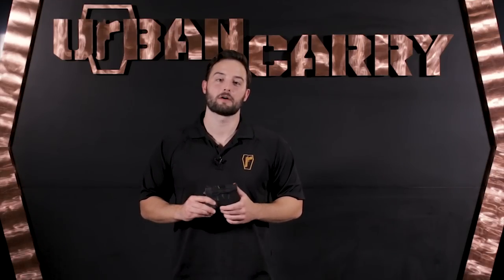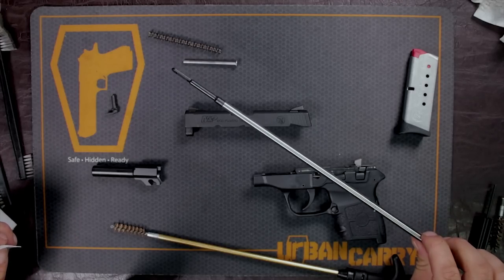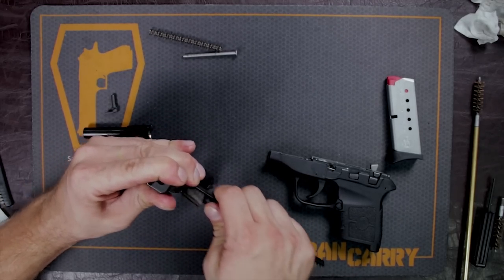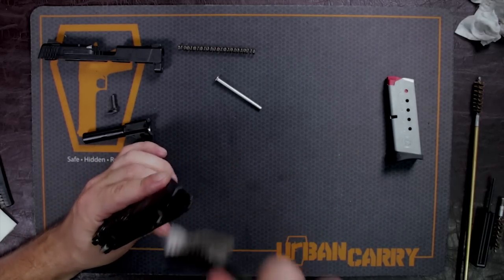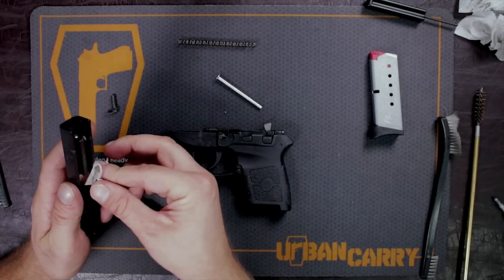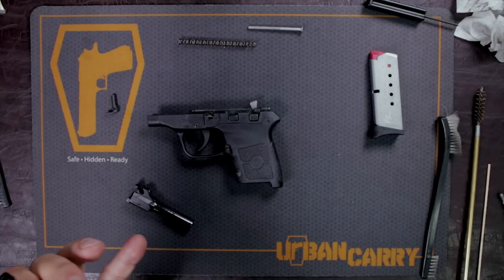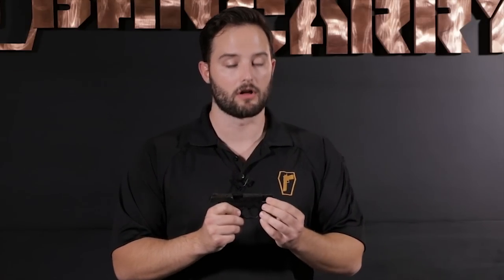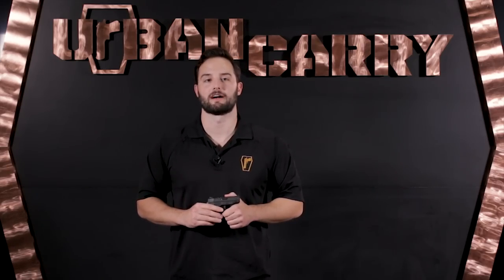S&W Bodyguard 380 [HD] Cleaning & Features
In this video, we're going to be showing you how to field strip and clean the Smith & Wesson Bodyguard .380, one of the most popular subcompact concealed carry pistols on the market today!

The Bodyguard is a single-stack, hammer fired semi-automatic pistol with a magazine capacity of 7+1 of .380 ACP ammunition. It is a very small pistol that would fit in the Cadet sized G2 holster.

This is a great firearm for concealed carry, since it's small size allows you to carry it with just about any wardrobe.